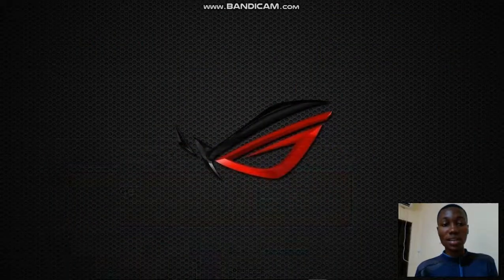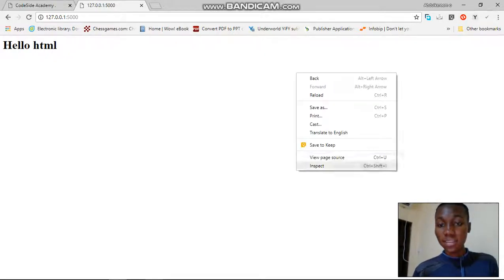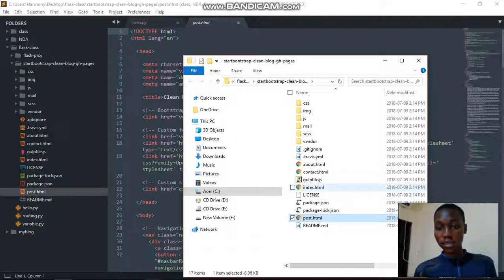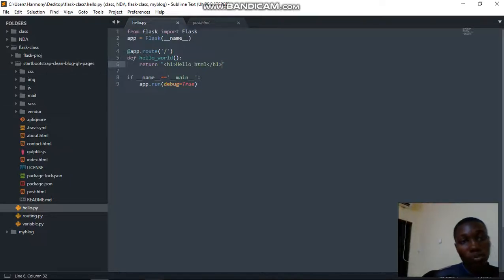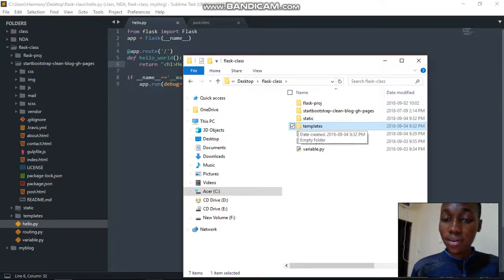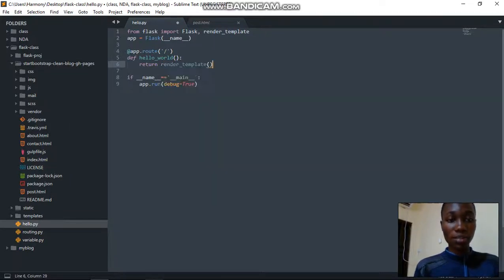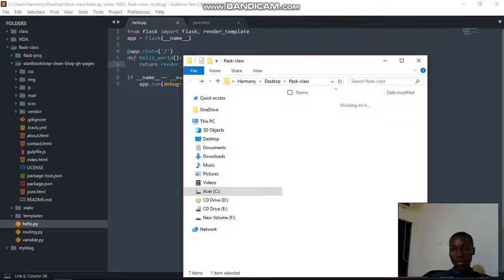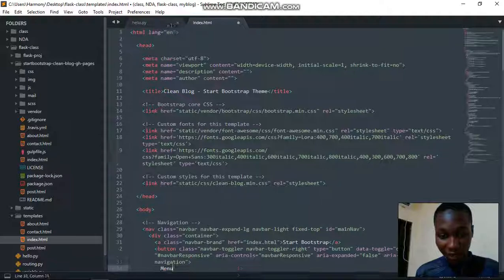Python flask tutorial Adding HTML Templates in our app part 5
I explain i how to render templates in our flask project.